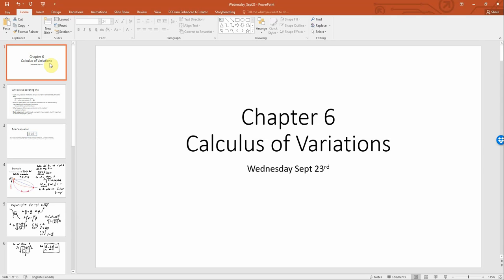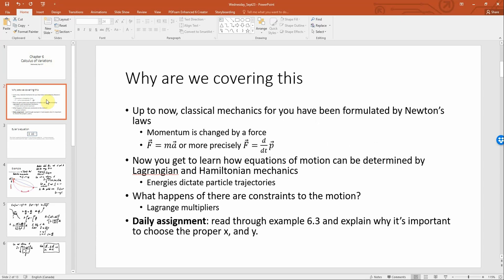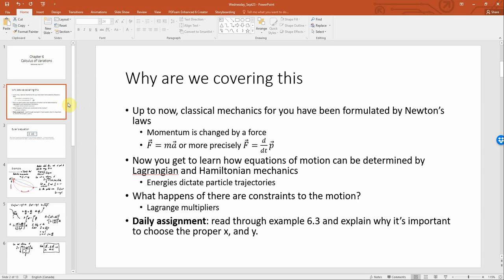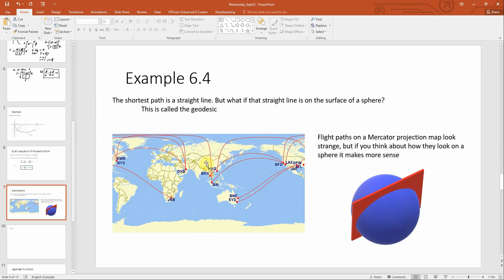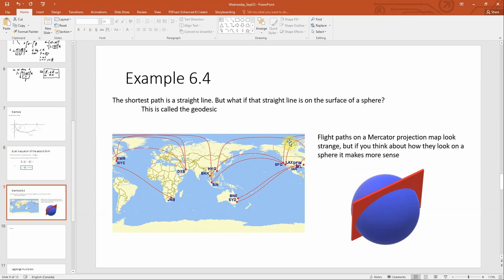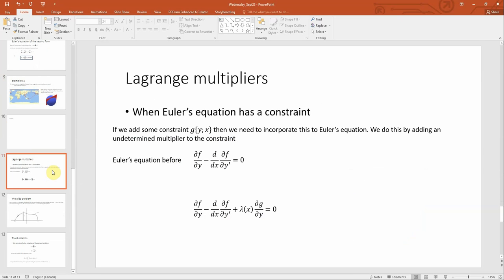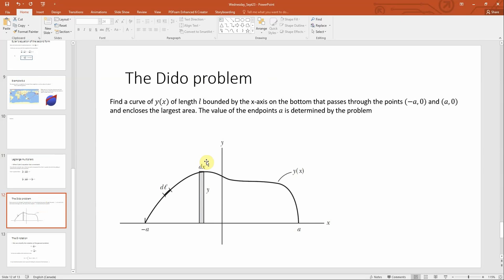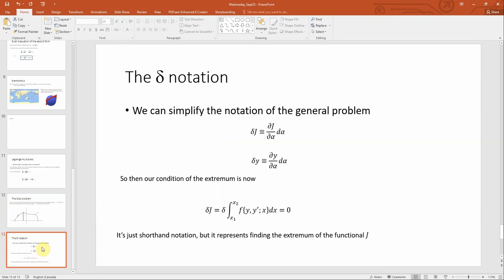CMech Sept23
Lecture notes for Wednesday September 23rd. We continue with calculus of variations.

I have found that the Blackboard recording quality isn't as good as it ought to be, so I'm trying out some different software.